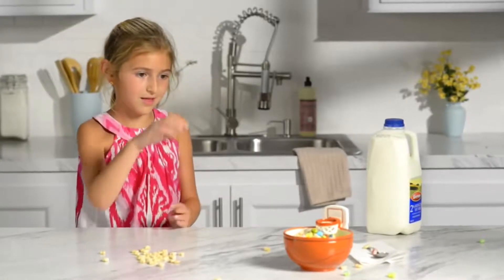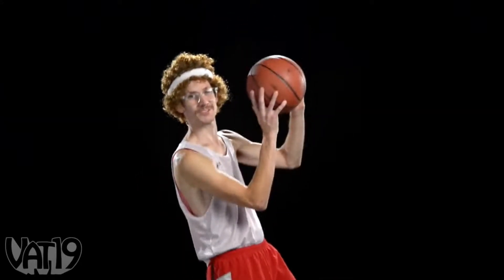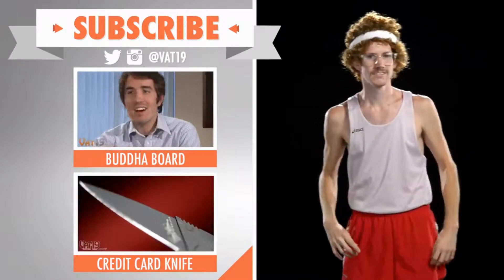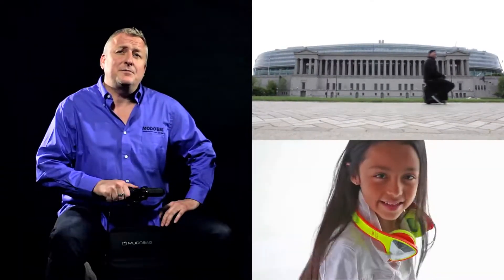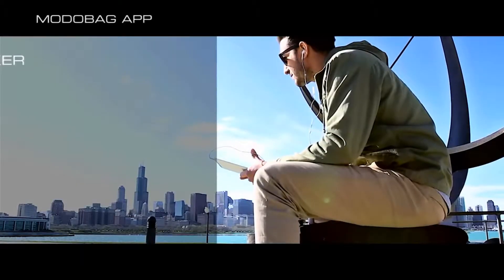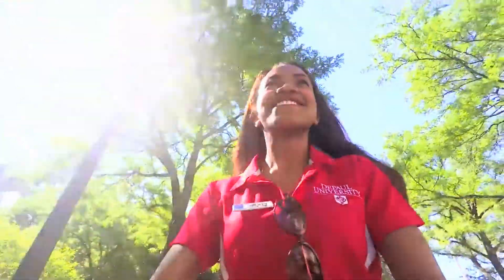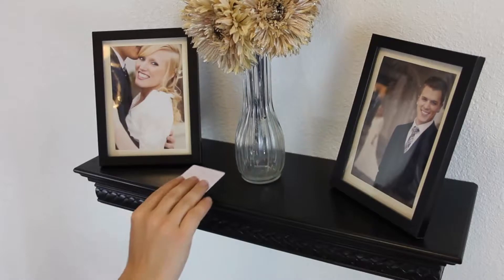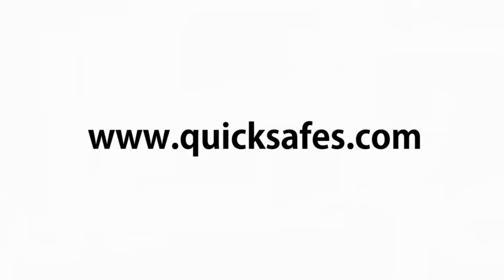Innovative Products 13 - Basket Ball mug, Wicked Laser, Pocket Printer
Basket Ball Mug  : Mug with a hoop for fun
Wicked Laser : Burn stuff with laser look further than any torch
Modobag :  Transportation with luggage bag
Zulta Pocket Printer : Print with small device
Quick Safes : Save place to hide valuables